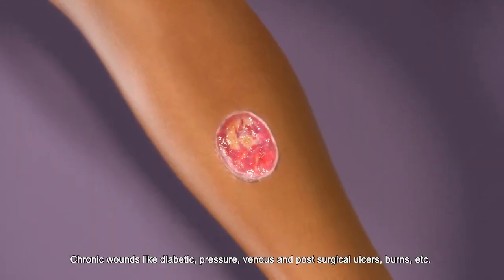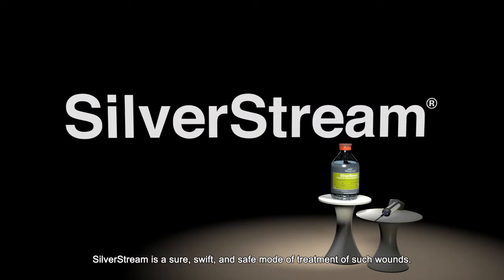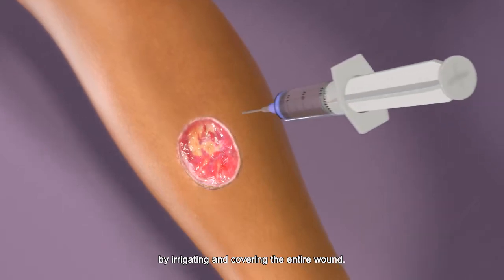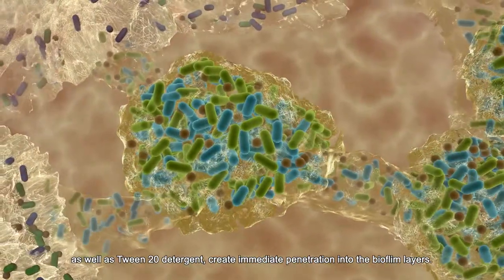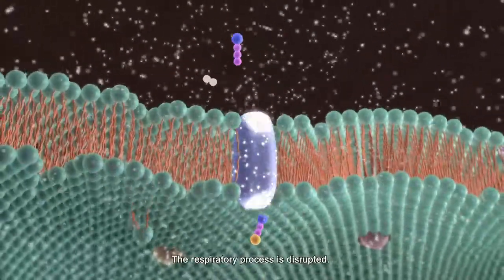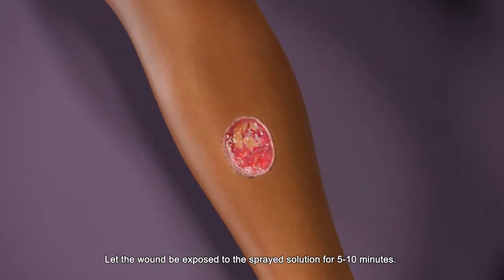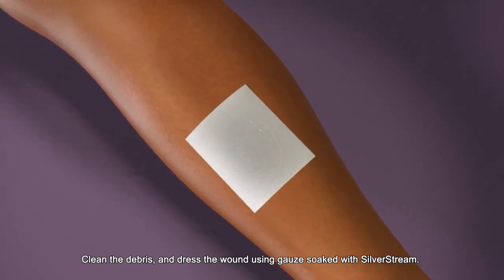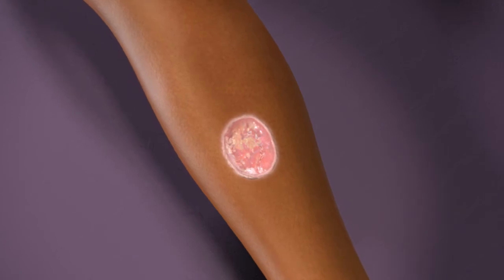SilverStream Animation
SilverStream® is a patented wound management solution, combining  a  low concentration of silver ions, menthol and glycerol plus a surfactant, dissolved in a hypertonic solution. SilverStream's innovative synergetic formulation ensures effective anti-bacterial activity as well as a biofilm destruction function.